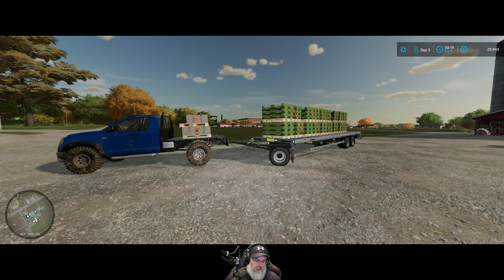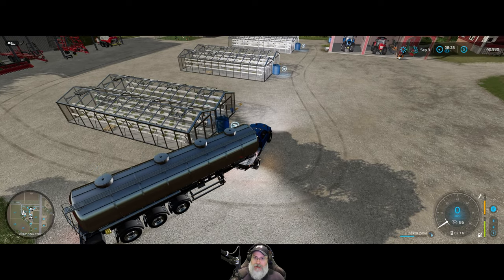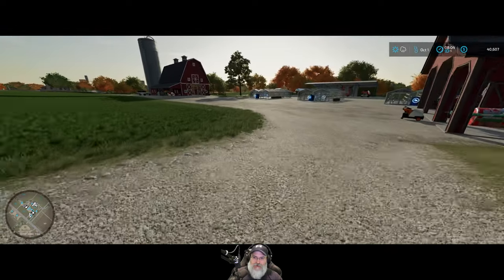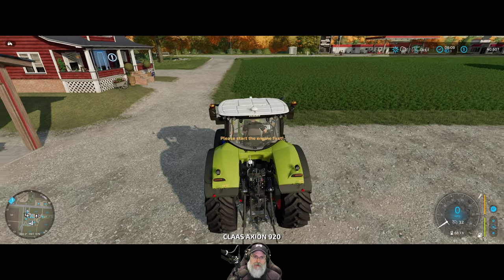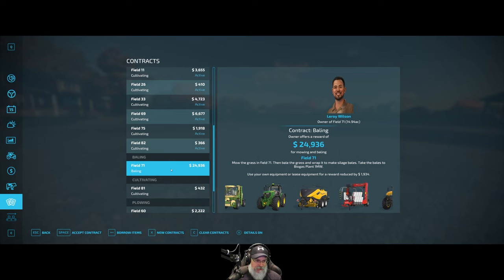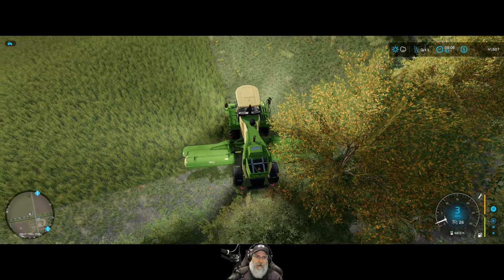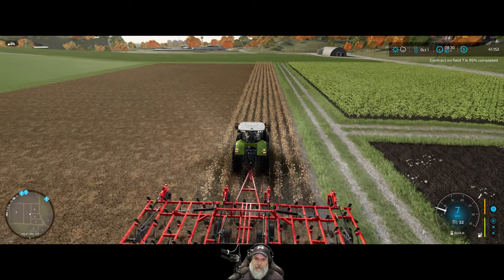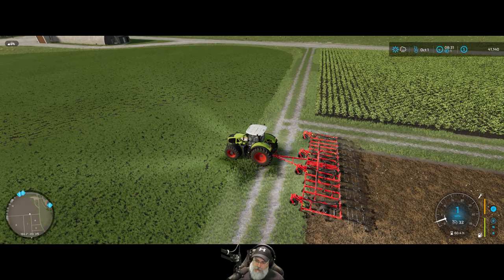Farming Simulator 22 Greenhorn Series | E56 October Contracts Part One